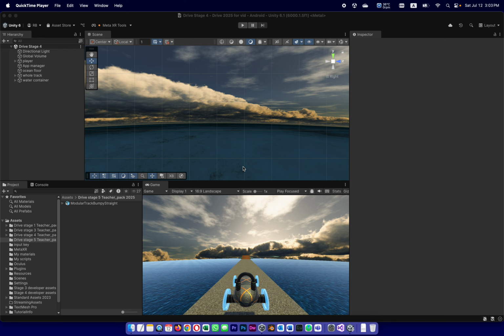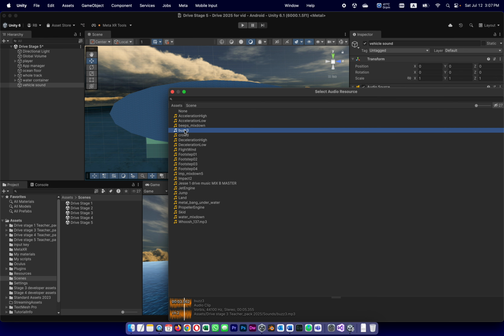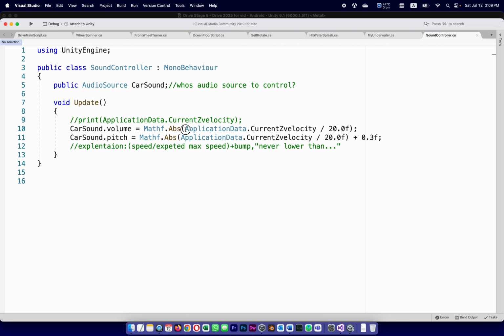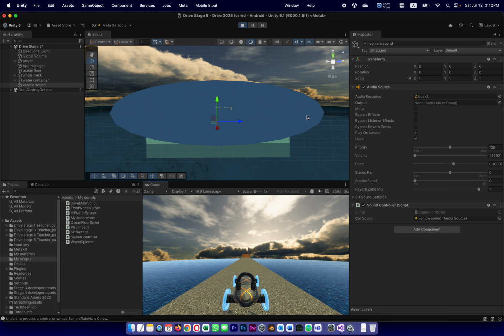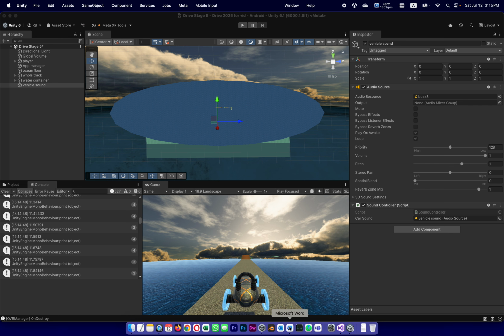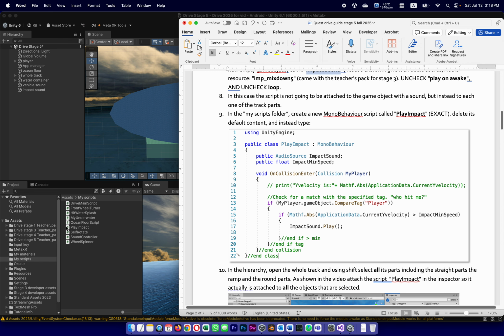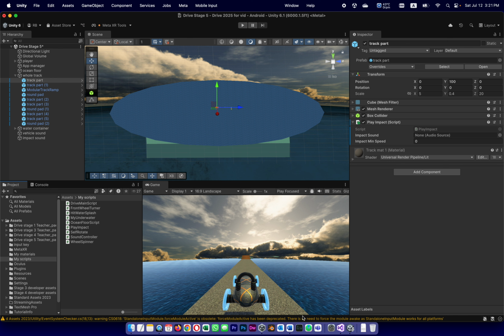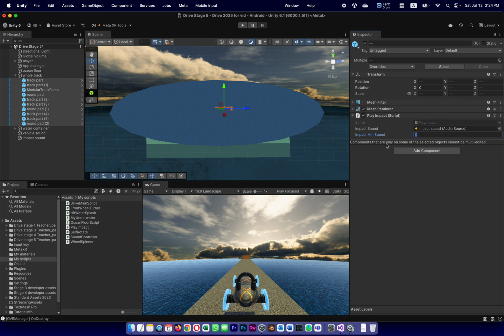12 drive 2025 stage V part 1